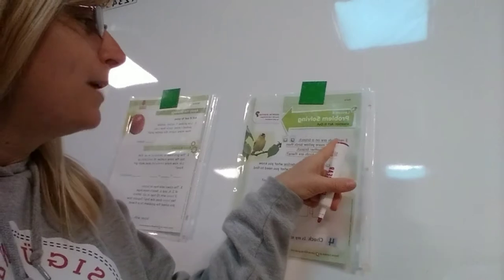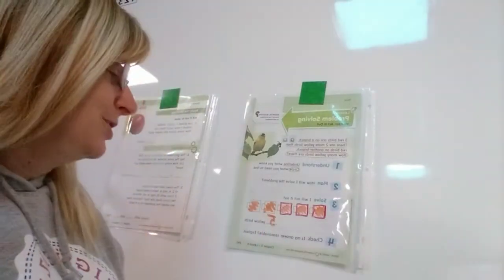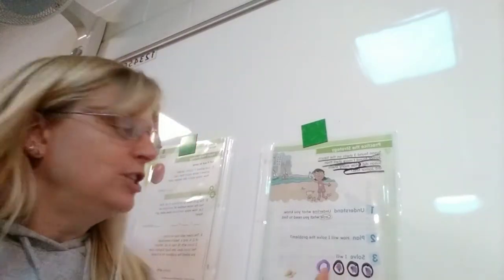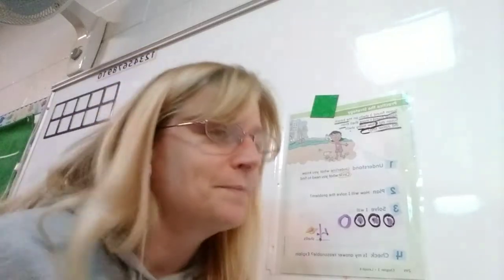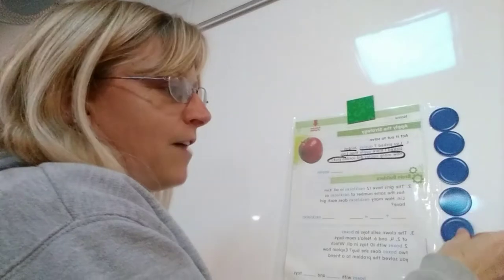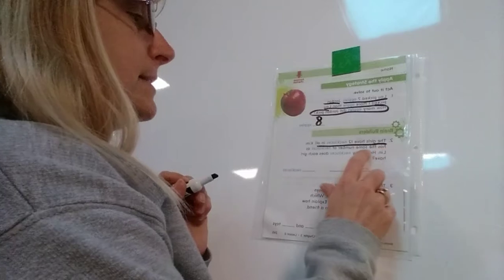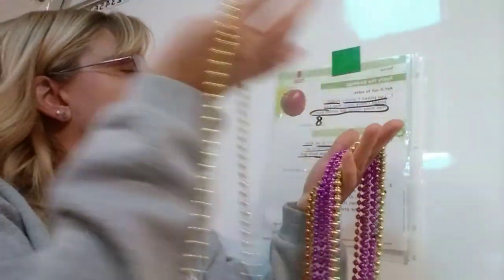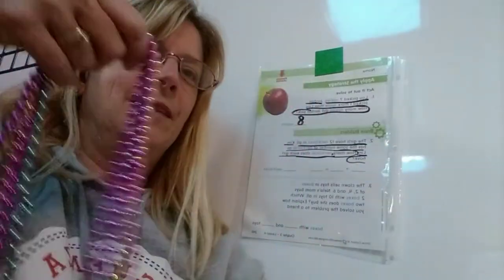Math L3, C6